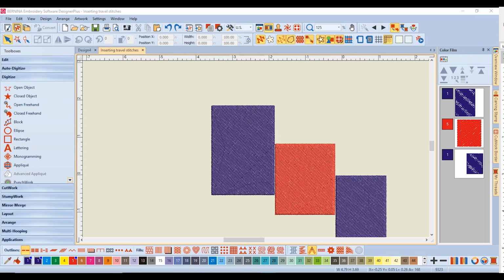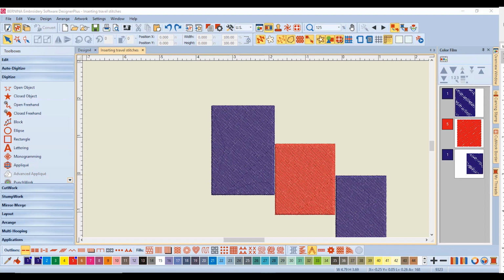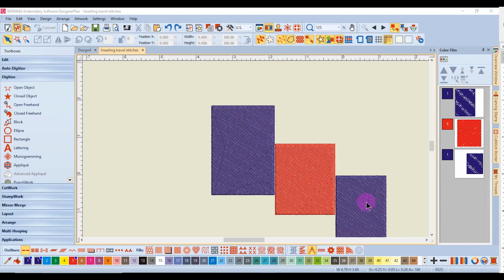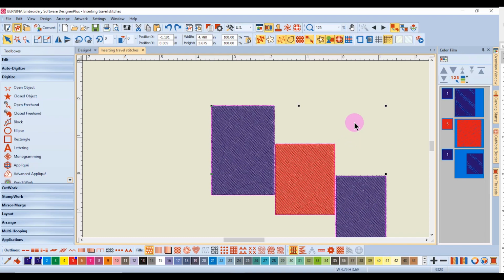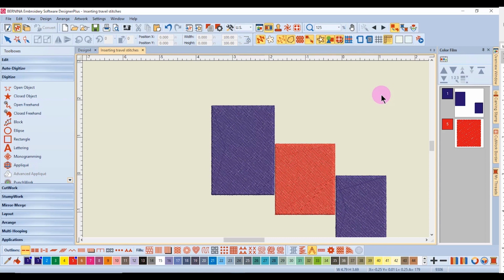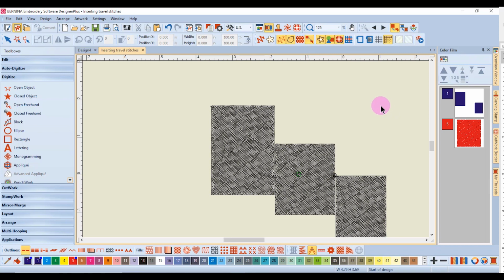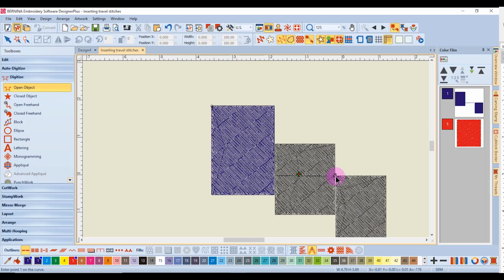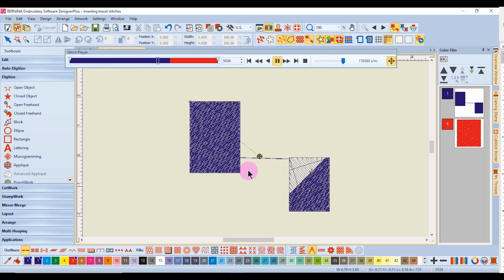25.03 Master BERNINA Embroidery Software 8—Inserting an Object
Learn how to insert an object into a design at a specific point so that it will be inserted in the proper sequence.